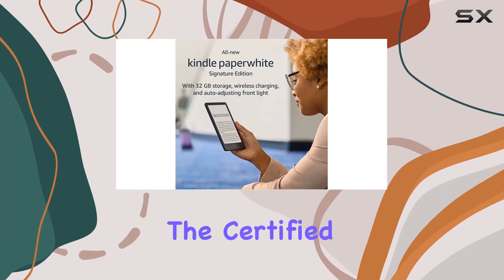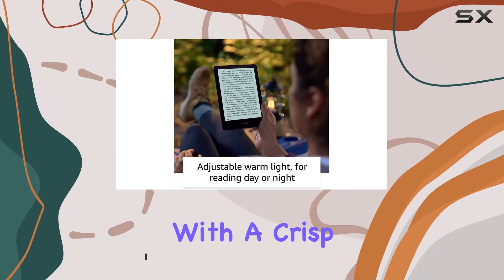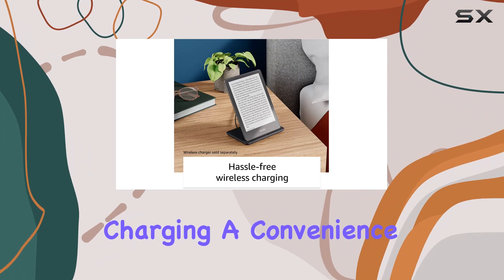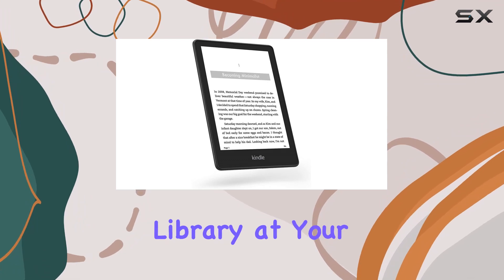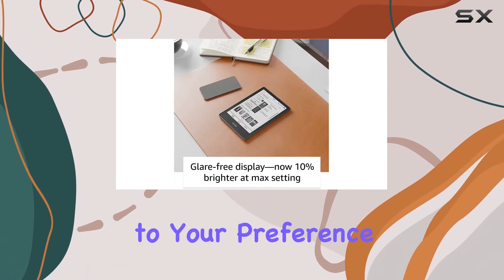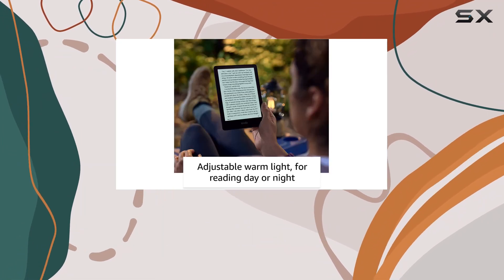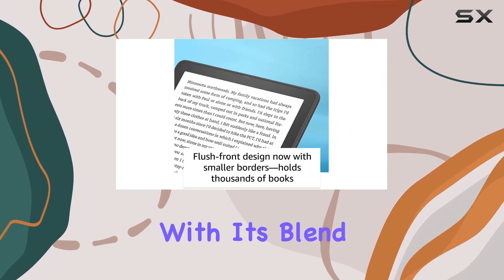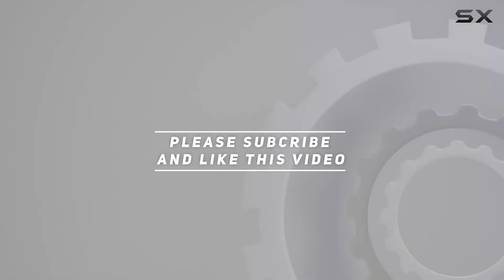Unveiling the Certified Refurbished Kindle Paperwhite Signature Edition – A Comprehensive Review!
0:00 Intro
0:06 Review

Things that we mentioned in this video:
Certified Refurbished Kindle Paperwhite : B08W4J6PBL